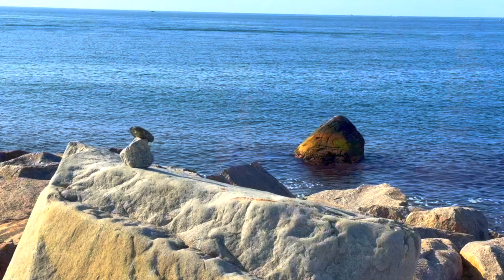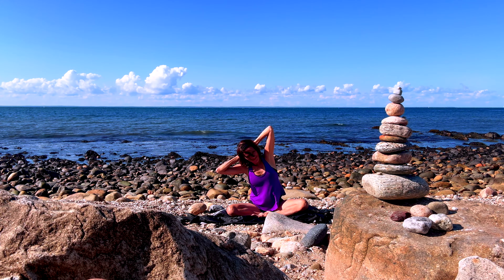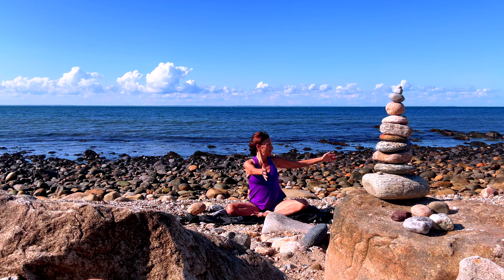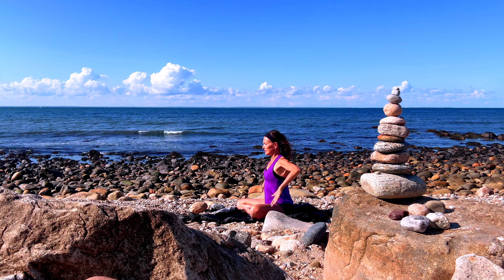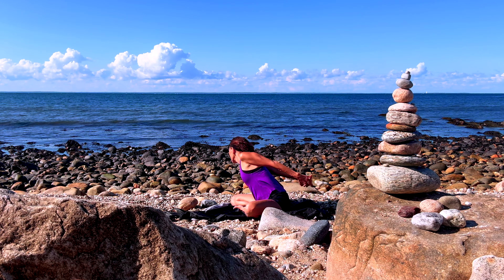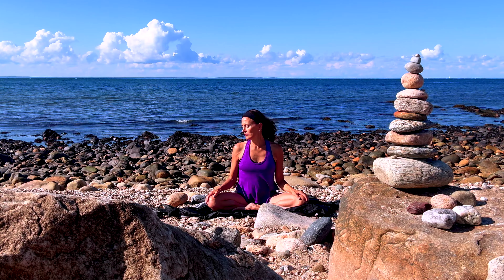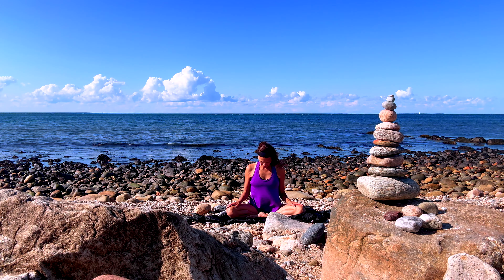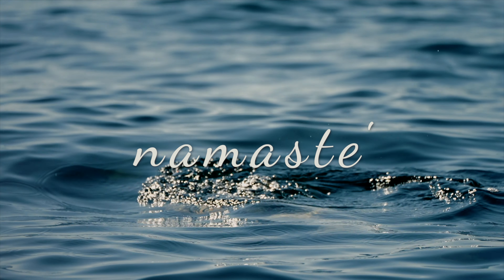Seated Somatic Yoga Stretch | UPPER BODY + NERVOUS SYSTEM 8 Minutes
Hi Beautiful Friends, Join me in this 8-minute seated somatic yoga stretch focused on releasing upper body tension and nurturing the nervous system - the ultimate somatic exercises for neck and shoulders. In this short yet powerful session, we’ll ease into gentle, mindful movements designed to release tightness in the neck, shoulders, and chest. As we move, you’ll experience a blend of somatic yoga, somatic movement, and myofascial release techniques—all supporting a deeper sense of mobility, comfort, and connection within your body.

Set against a stunning, serene coastal backdrop with the calming ocean, vibrant sunlight, and the delightful presence of seals, this practice provides an ideal setting for relaxation and rejuvenation. I guide you through shoulder rolls, soothing side bends, and gentle nerve flossing and spinal twists, helping you tap into your body’s natural rhythms and supporting nervous system regulation. These somatic exercises and stretches invite you to tune into what feels good for your body, empowering you to release what’s no longer needed and feel vibrant from the inside out.

If you’re here for neck pain relief, shoulder mobility, or simply to find a moment of peace, I’m so glad you’ve joined me. This somatic yoga rehab inspired session will leave you feeling open, aligned, and ILLUMINATED in your upper body. Whether you're here for chronic pain support, myofascial release, or a simple mobility boost, this gentle flow is for everyone, no experience needed!

Namaste,
Rebekah

🌼 YOGA, MEDITATION, Law of Attraction and PILATES TSHIRTS
Shine your light.
Namaste,
Rebekah
This content is strictly the opinion of Rebekah Aramini Lupo and Body Illumination and is for informational and educational purposes only. It is not intended to provide medical advice or to take the place of medical advice or treatment from a personal physician. All viewers of this content are advised to consult their doctors or qualified health professionals regarding specific health questions or beginning and exercise program. Neither Rebekah Aramini Lupo, Body Illumination, nor the publisher of this content take responsibility for possible health consequences of any person or persons reading or following the information in this educational content. All viewers of this content, especially those taking prescription or over-the-counter medications, should consult their physicians before beginning any exercise nutrition, supplement or lifestyle program.